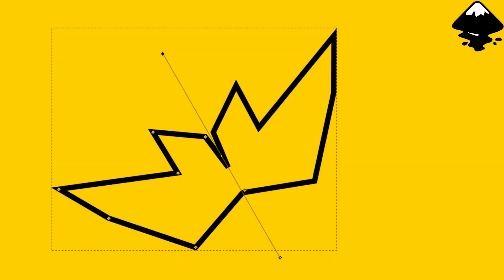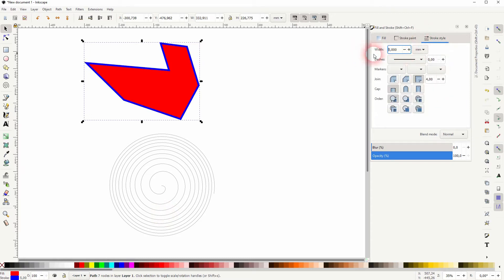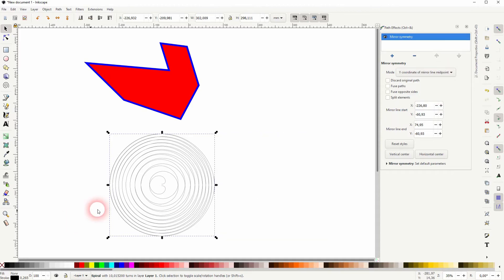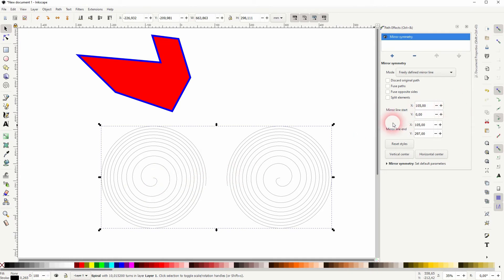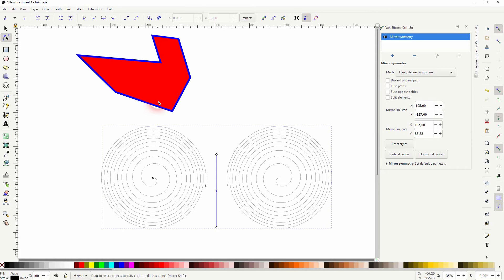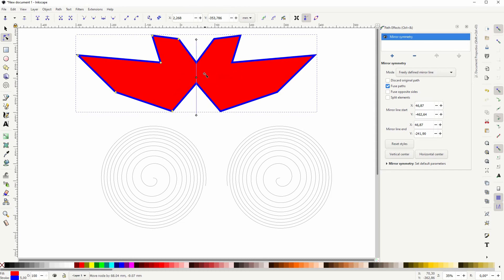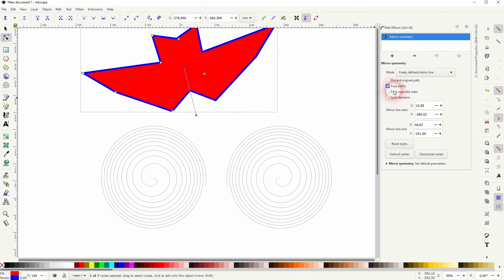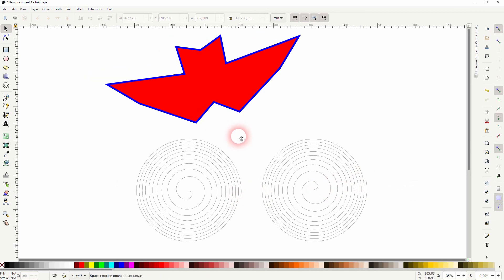How to reflect objects in Inkscape - Inkscape Tutorial 011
In this tutorial I'll show you how to reflect objects in Inkscape.